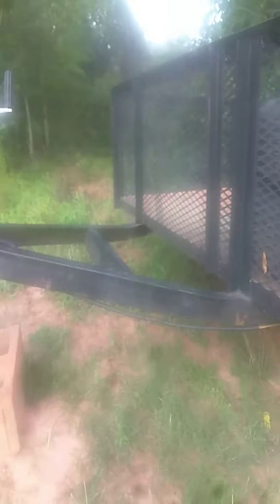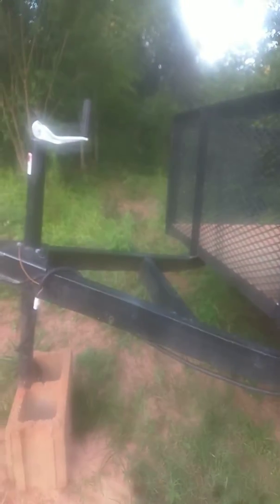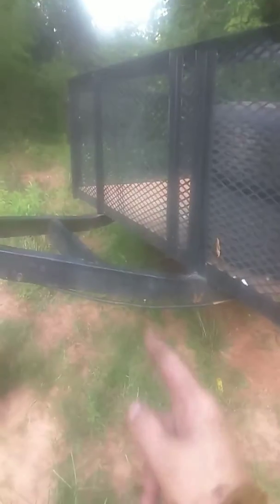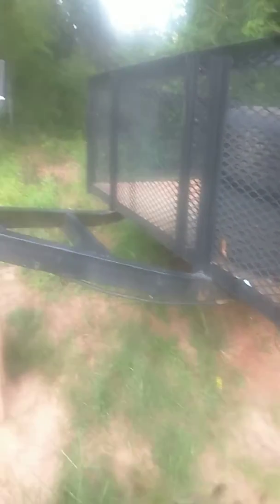6x14 bent tongue and cross member